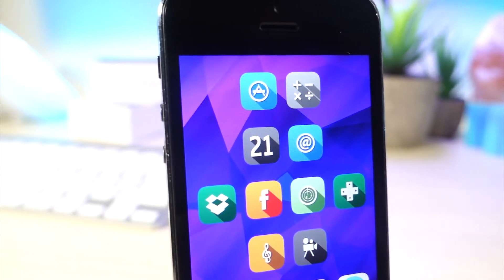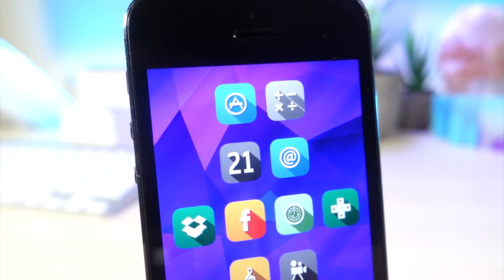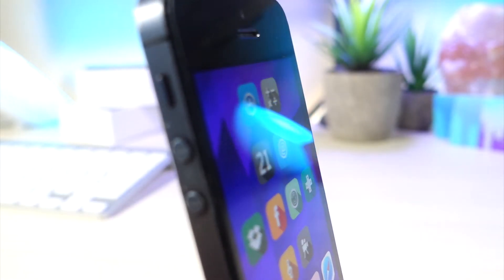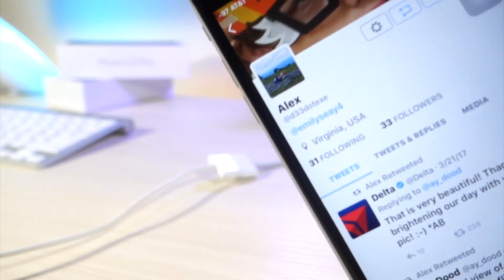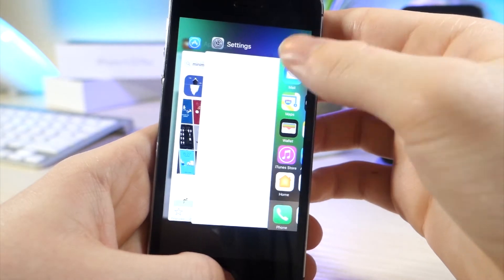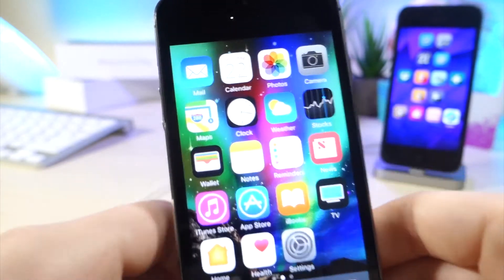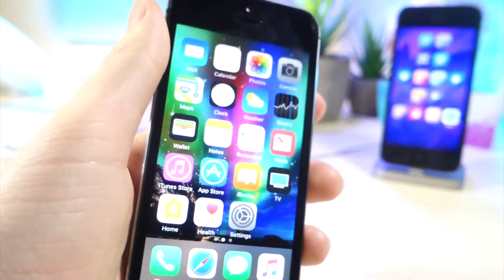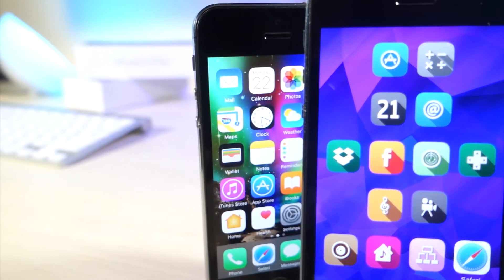HOW TO REMOVE THE STATUSBAR ON IOS 10 WITHOUT JAILBREAK / FREE FULLY WORKING / HIDES STATUS BAR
HERE IS THE PERSON WHO SHOWED ME HOW TO HIDE AND REMOVE THE STATUS BAR WITHOUT A JAILBREAK ON IOS 10!! HUGE THANKS TO ALEX ON TWITTER

FOR SHOWING ME THIS GLITCH TO HIDE THE DOCK